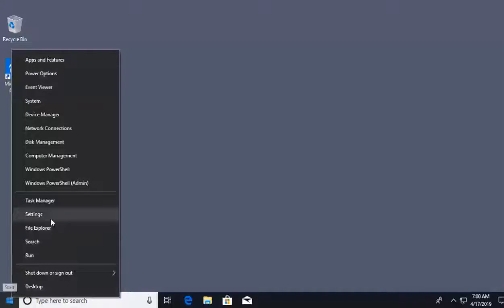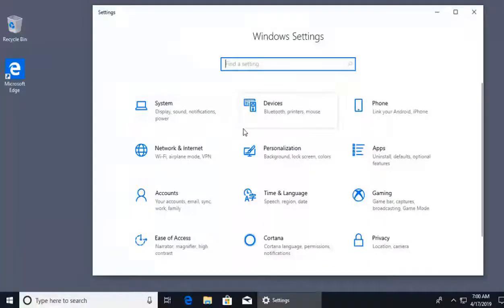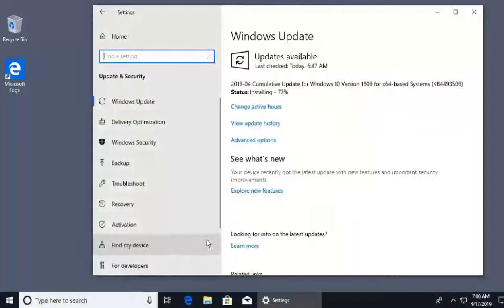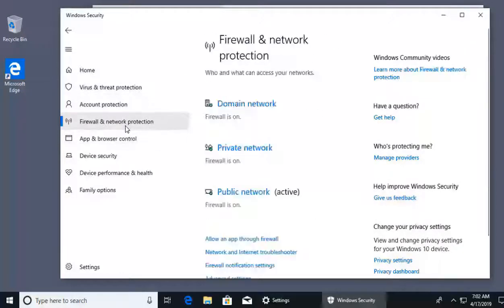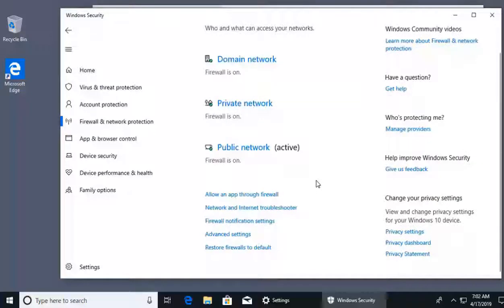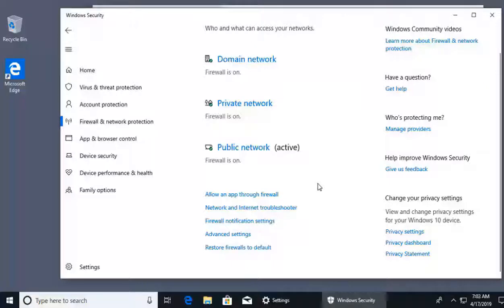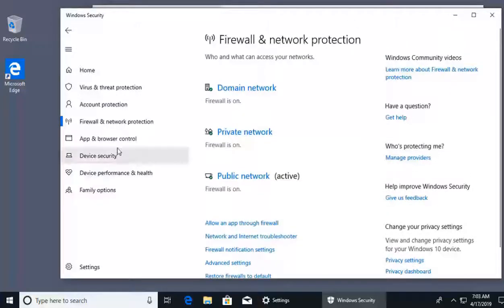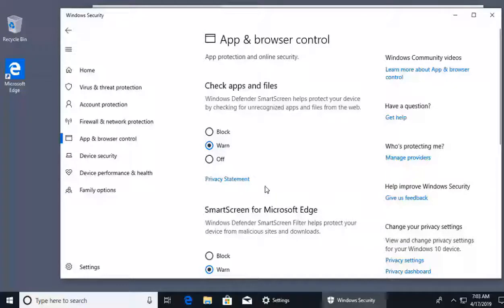video demonstration on how to How to Windows 10 11 Protecting Against Malware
Malware is a serious threat to your Windows 10 PC. It can damage your files, slow down your system, steal your data, and even lock you out of your device. In this video, I will show you how to protect your Windows 10 PC against malware using some simple tips and tools.

You will learn how to:

Update Windows 10 and software to get the latest security patches1
Upgrade to the latest version of Windows 11 if possible for enhanced protection2
Use antivirus and anti-ransomware software to detect and remove malware13
Use firewall to block unauthorized network connections1
Use verified apps only from trusted sources1
Create multiple backups of your important files1
Train yourself to avoid phishing emails and malicious links1
By following these steps, you can keep your Windows 10 PC safe and secure from malware attacks.